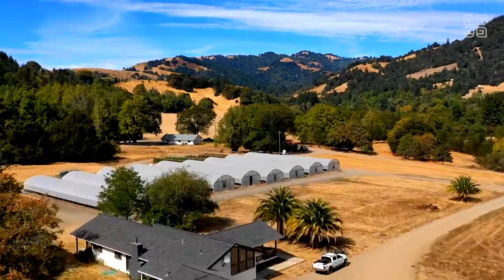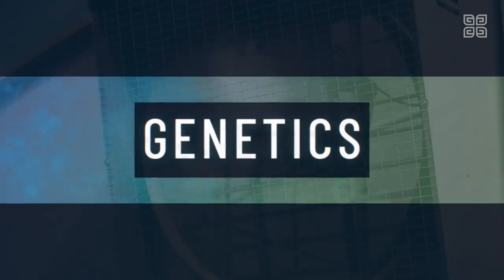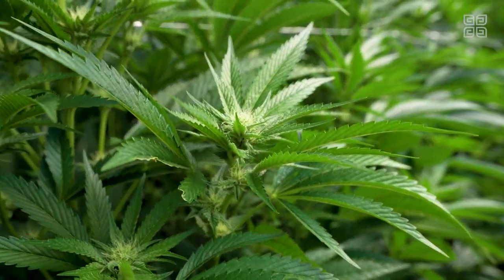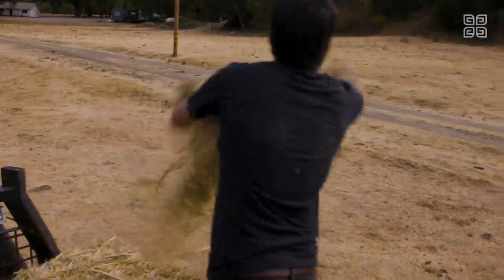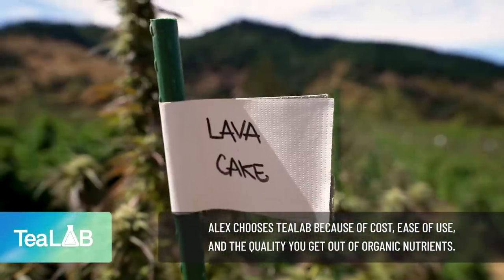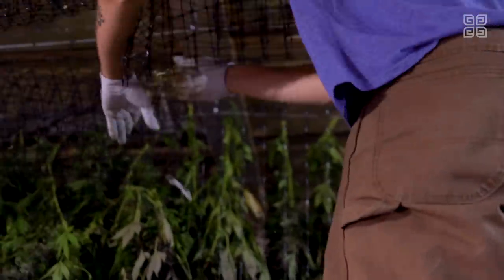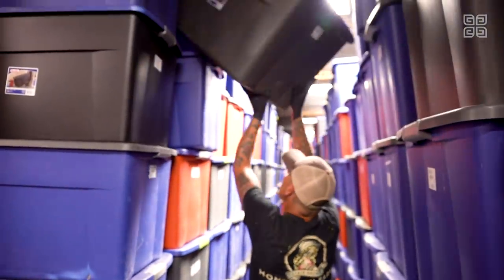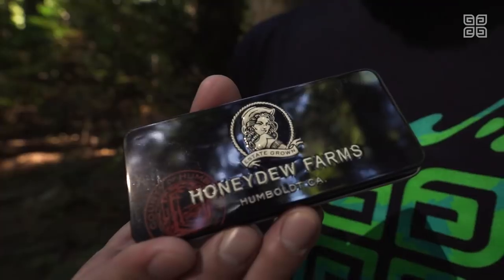1st California Recreational Cannabis Farm (S1E5: Honeydew Farms, Humboldt)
Canna Cribs: Episode 5 - Honeydew Farms, the largest recreational Cannabis Farm in California, filmed on location in Humboldt County, California.

HoneydewFarms is Humboldt County’s first conditional use permitted Cannabis Farm. Located in the Mattole Valley, the 600 acre Agricultural preserve lies in the foothills of the Lost Coast’s Kings Range. Honeydew Farms pride themselves on being environmentally conscious stewards of the historic ranch and farm, and they only use the finest organic amendments to build their living soils.
Nominate a grower for a Canna Cribs episode !

Does your operation need a Canna Cribs Episode? Apply Now!
🍃This episode powered by TeaLab
Table of Contents:
INTRO -  00:00

INTERVIEW -  01:10

GENETICS - 03:52
Grodan Rockwool Cubes - 05:27

Radix Rooting Compound - 05:32

VEGETATION - 06:20
Royal Gold King Mix - 06:39

Great White Premium Mycorrhizae - 06:48

AgraTech Greenhouse - 07:33

Growspan Greenhouse Structures - 08:11

TeaLab Full Term Amendment Blend - 08:32

General Organics’ BioMarine - 09:08

General Organics’ BioThrive - 9:11

Vital Garden Supply - 09:13

FLOWERING - 09:33

Smart Pots - 10:11

Sensational Solutions - 12:25

TeaLab Interview with Luke Besmer - 13:30

Marrone bio Innovations' Regalia BioFungicide (OMRI listed) - 16:15

Marrone Bio Inovations’ Grandevo (OMRI listed) - 16:17

Drying - 17:36
Ideal Air - 18:47

CURING - 20:08

PACKAGING - 21:50

Pollen Gear - 23:01

Boveda Humidity Packs - 23:26

Shield N Seal - 24:56

OUTRO - 25:17